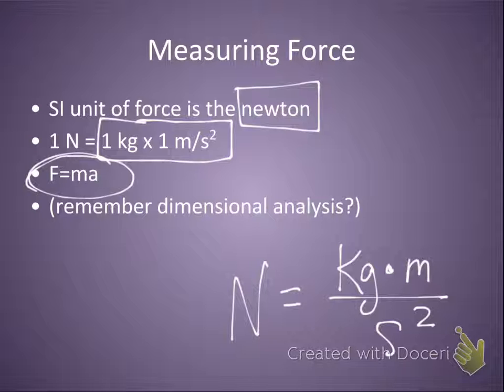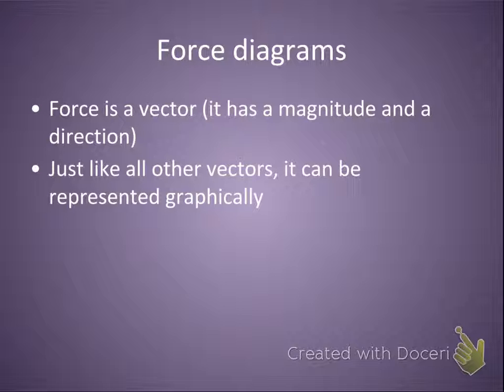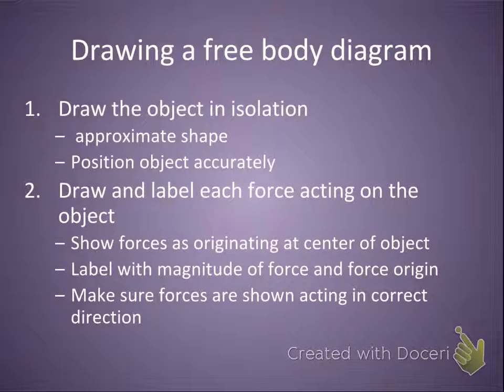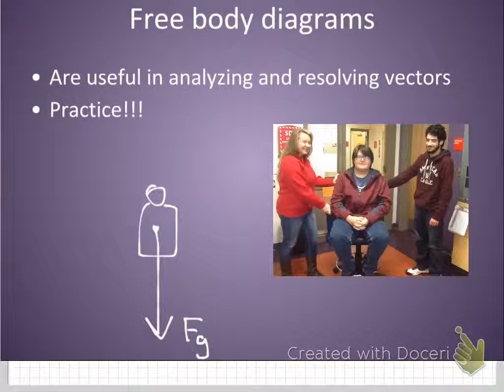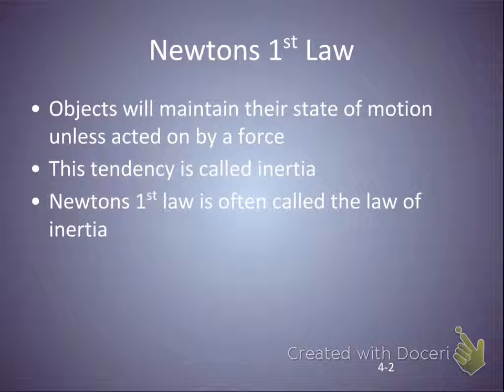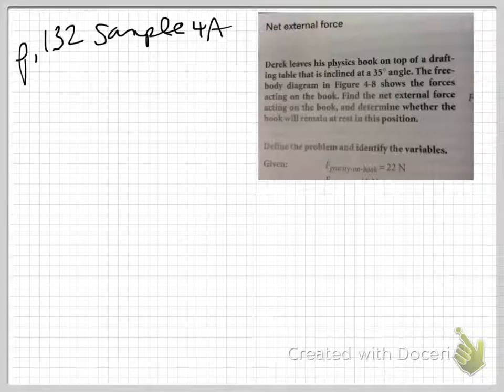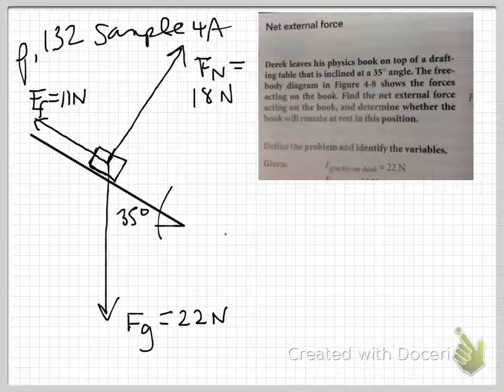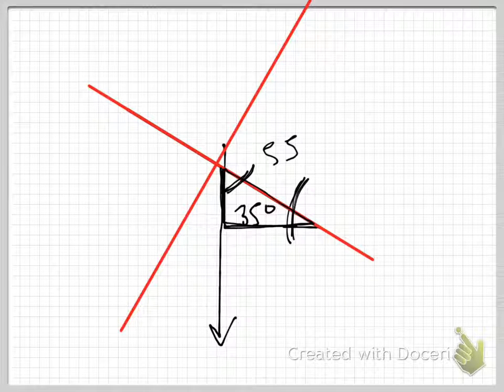physics 12-11-15 net force